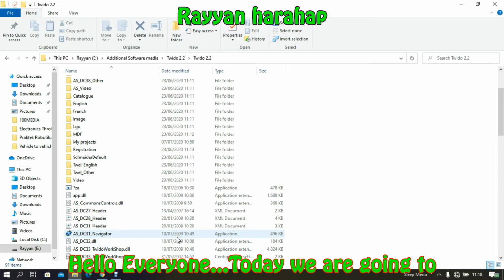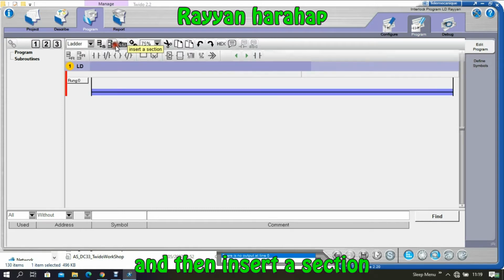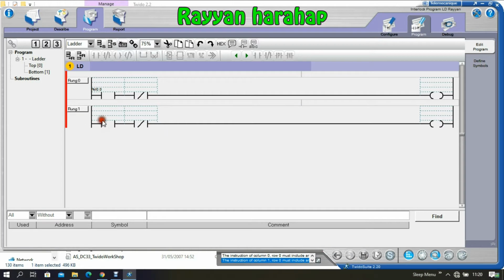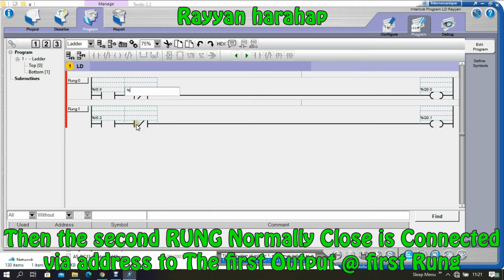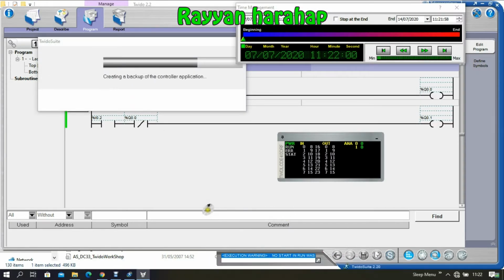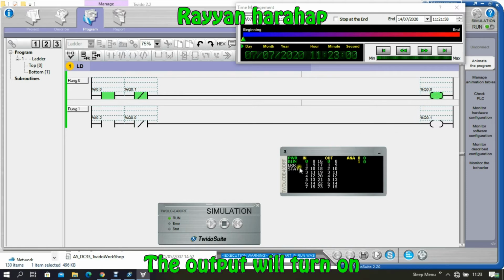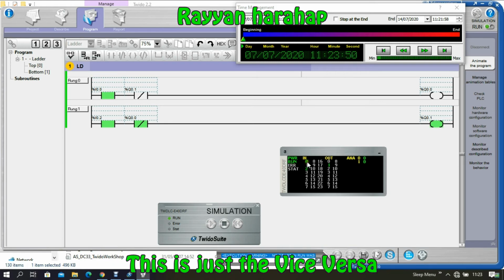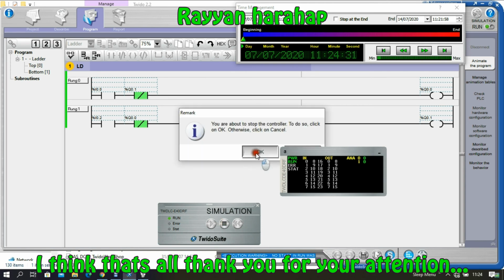Twido Suite 2 2 Interlock Ladder Program Simulation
This Video is the tutorial about How to make Interlock in Ladder Program, We have Program this simulation by using Schneider Twido Suite 2.2 Application